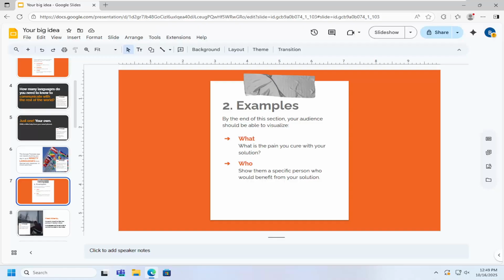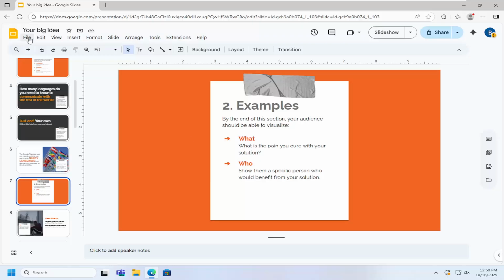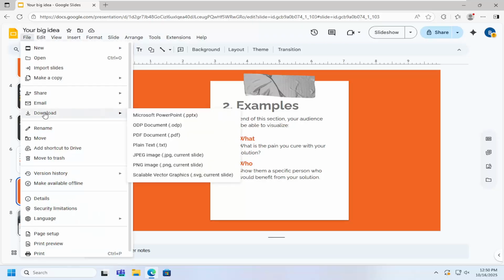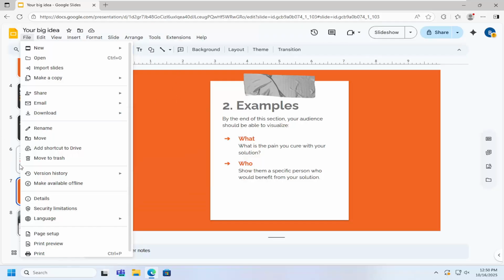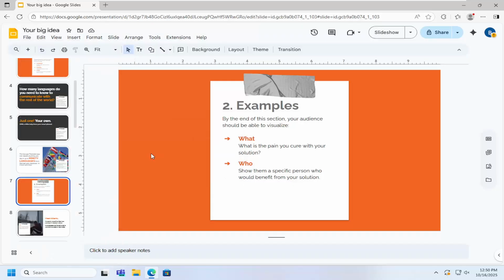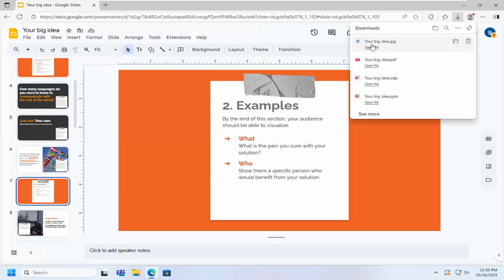How Save Google Slides as JPEG [Tutorial]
This tutorial provides an easy-to-follow guide on how to save Google Slides presentations as JPEG images, ideal for users who want to share individual slides or use them in other projects. Saving slides as JPEGs allows you to extract high-quality images from your presentation, which can be used in social media posts, websites, or printed materials. The process of converting Google Slides into JPEG format is simple, with the tutorial walking through every step to ensure a smooth experience. This format is particularly useful for visual content creators or anyone who needs their slides in image form for specific applications.

Issues addressed in this tutorial:
save google slides as jpeg
google slides to jpeg
export slides as jpeg
convert google slides to image
how to save slides as jpeg
google slides image export
save slides as pictures
convert presentation to jpeg
jpeg file from google slides

The tutorial also highlights potential formatting issues that might arise during the conversion process, such as image quality or alignment changes. With clear guidance, users can ensure that their slides are exported correctly and retain their design integrity when saved as JPEGs. Whether for sharing specific content from a presentation or using it in other formats, learning how to save Google Slides as JPEG images is a useful skill for anyone working with visual materials.